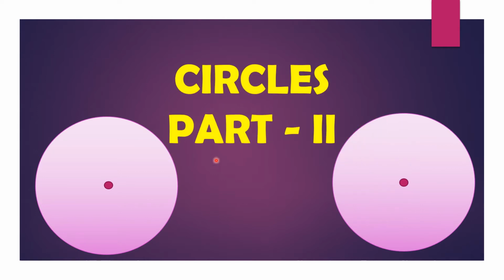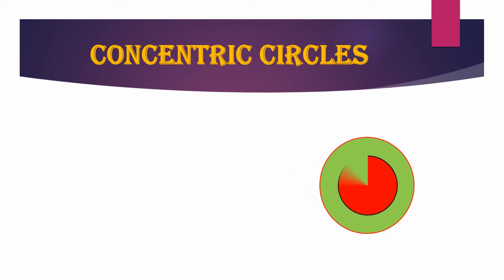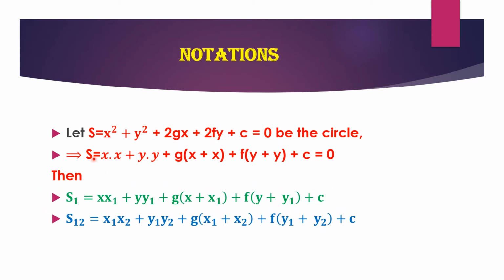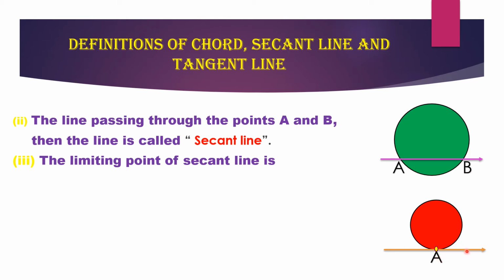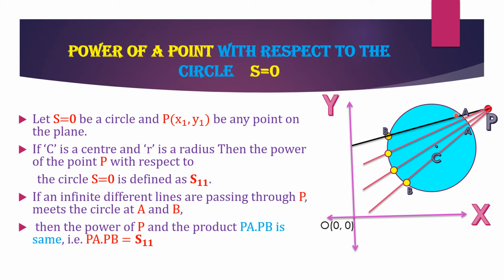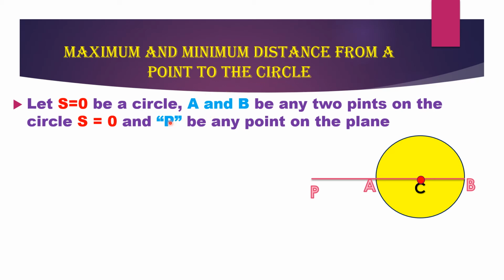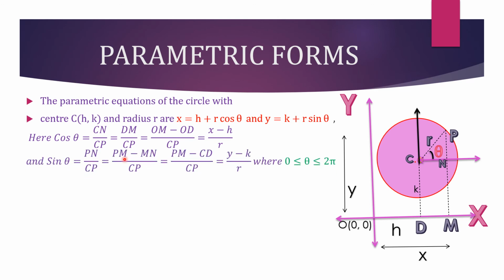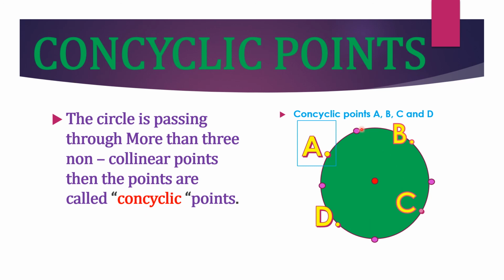CIRCLES PART - 2 (DIGITAL POWER POINT)FOR JEE MAINS & EAMCET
THIS is Digital and animated Diagramatic Video/NDA/STATE BOARD/ COMPETITIVE EXAMS MATERIAL
in this video contains sub topics for circles.that is diameter form, intercepts, concentric circles, diameter form, angle in semi circle, notations, definitions of chord, secant line and tangent line, power of a point and position of a point, which are completely digital diagrammatic based concepts, every one should understand these concepts.
this video see in face book, twitter also